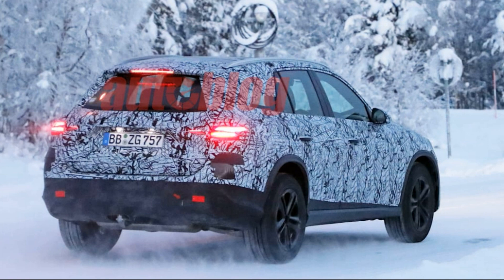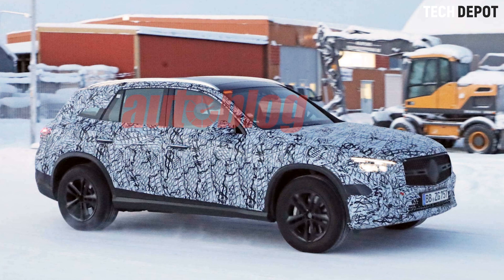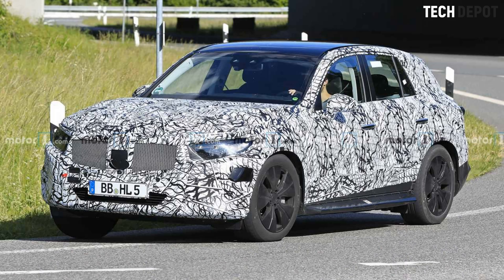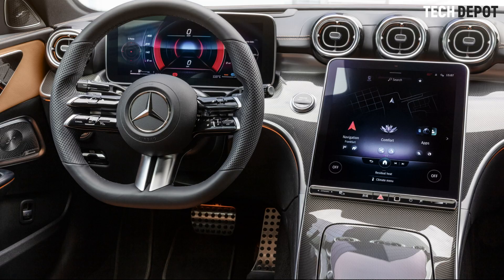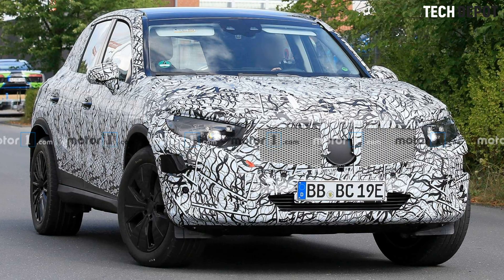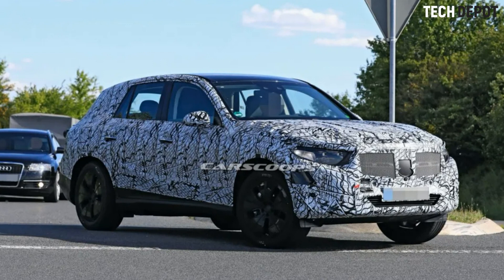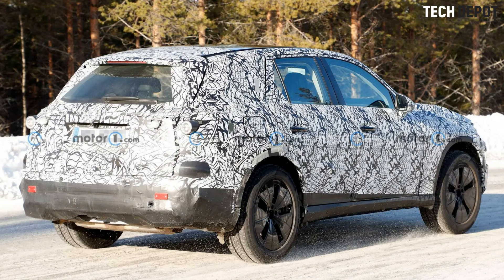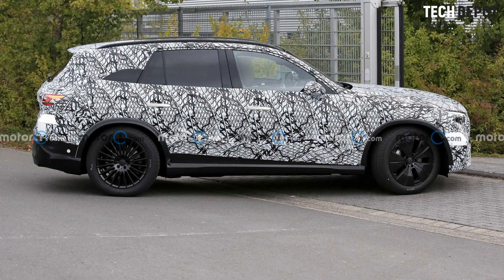Mercedes-Benz GLC-Class Interior Spy Photos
It shouldn’t come as a surprise to anybody, but spy shots of the next-gen Mercedes-Benz GLC-Class just revealed that its interior will resemble the tech and design of the already-revealed new C-Class.